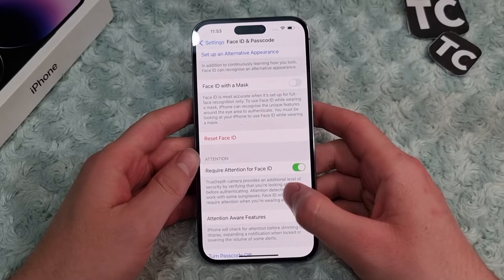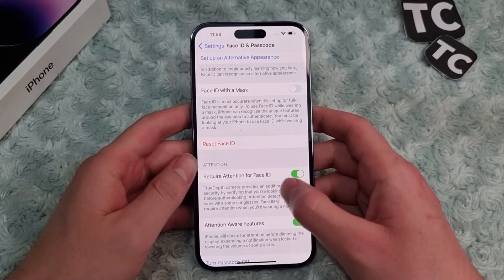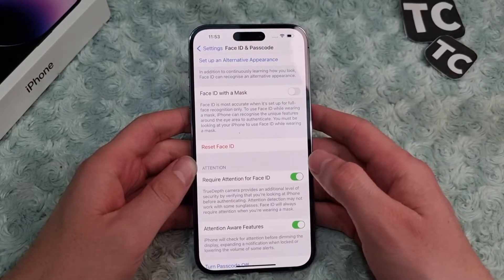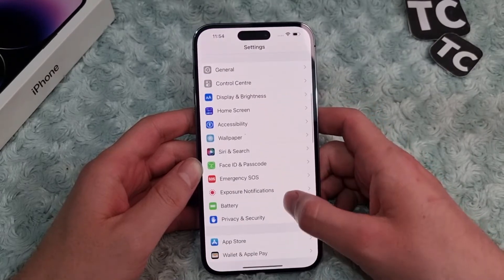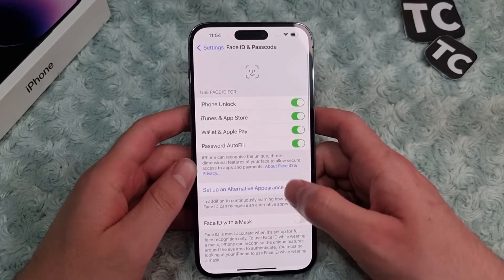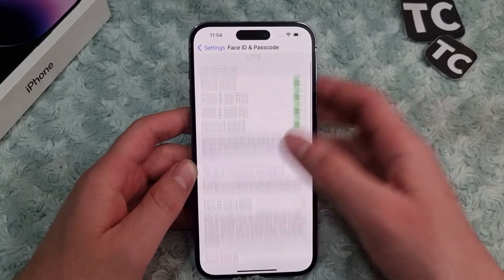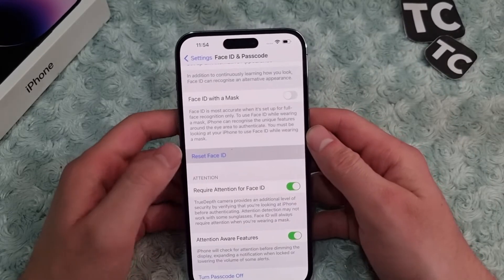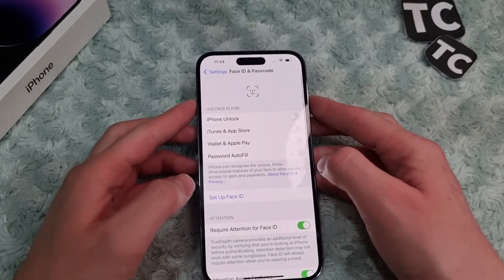iPhone 14 Pro/Max: How to Remove Face ID | Reset Face ID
In this video, I will show you how to remove Face ID from your iPhone 14, 14 Pro, and 14 Pro Max.